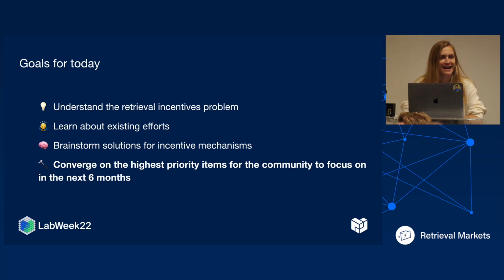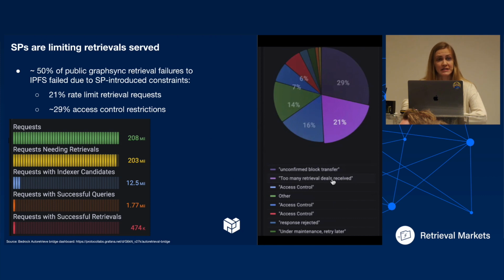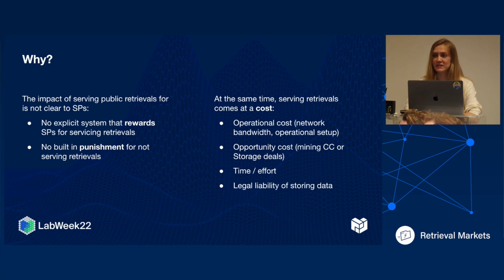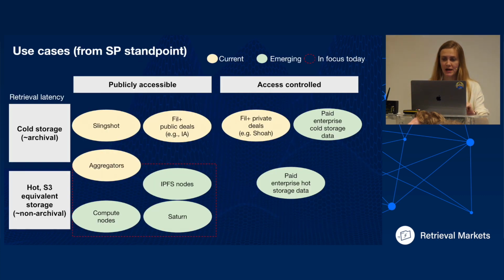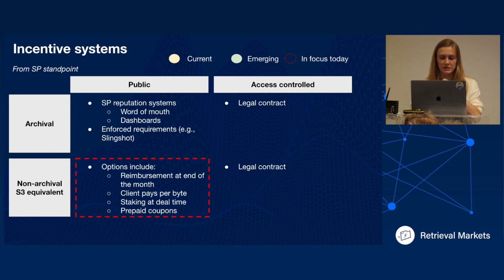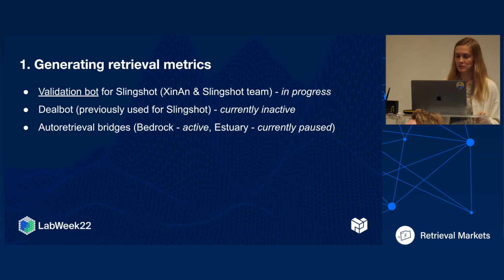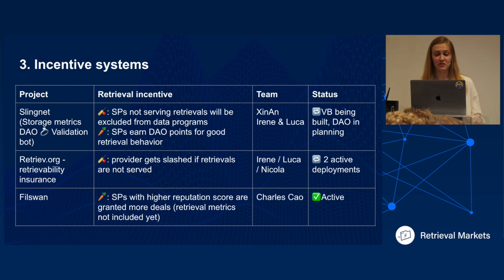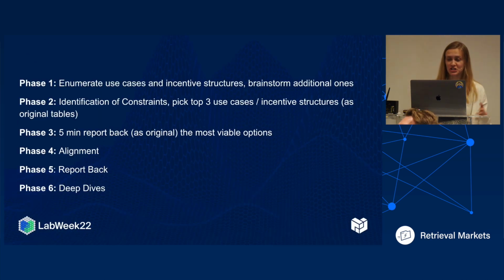Retrieval Incentives Intro - Marina Kostioutchenko